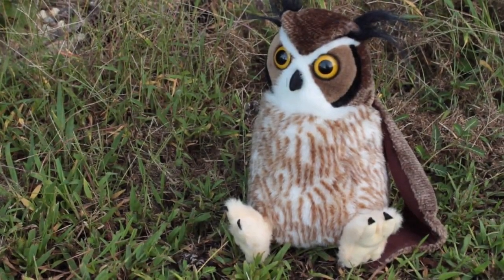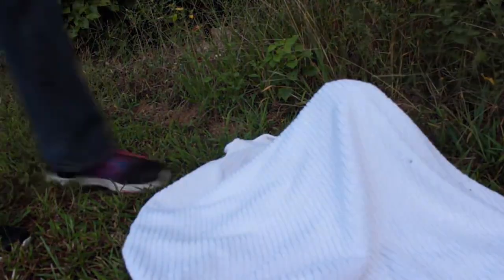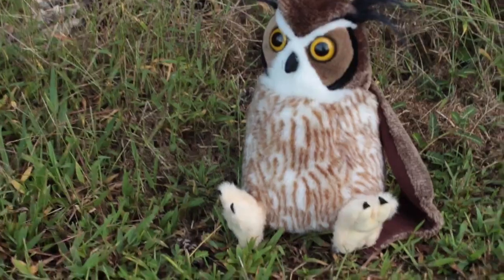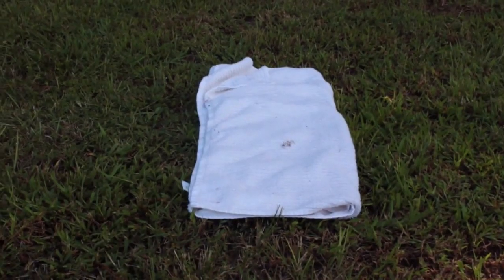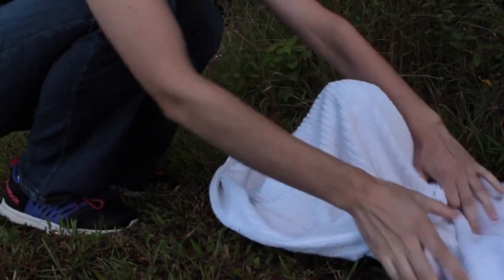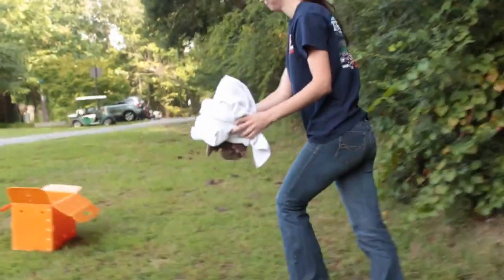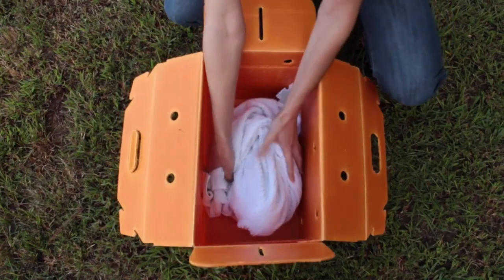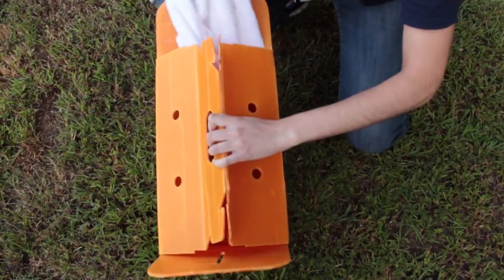How to capture and transport injured birds with Dr. Seth Oster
In this video, Dr. Seth Oster, the Primary Care Veterinarian at the Southeast Raptor Center, educates us on how to properly capture and transport an injured raptor.